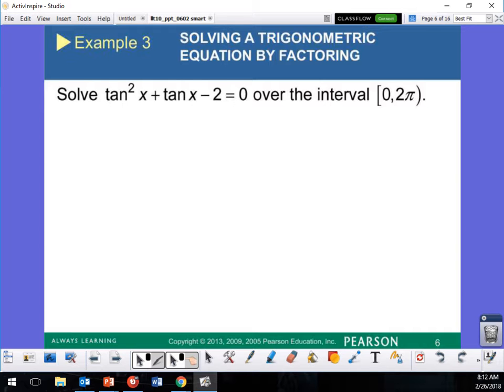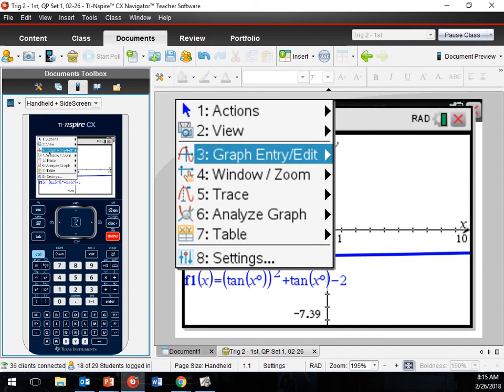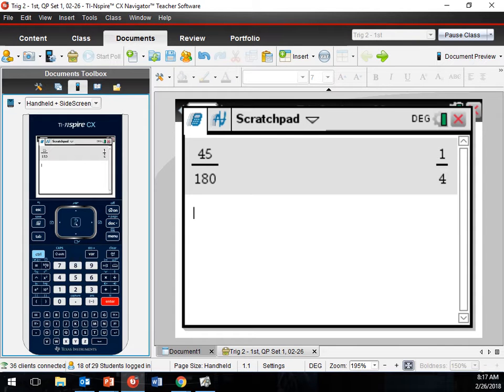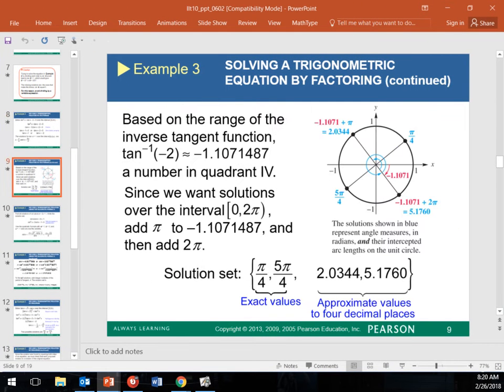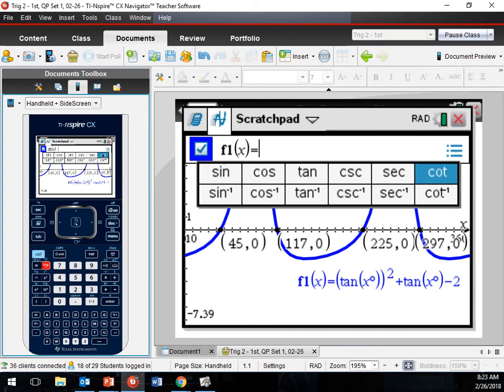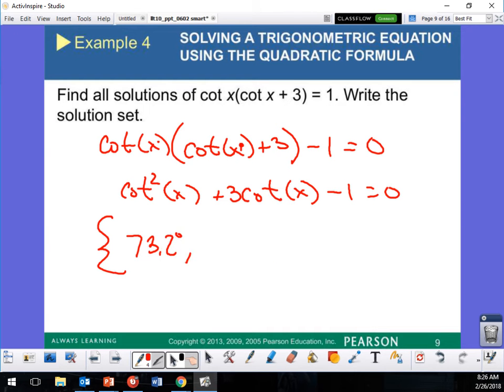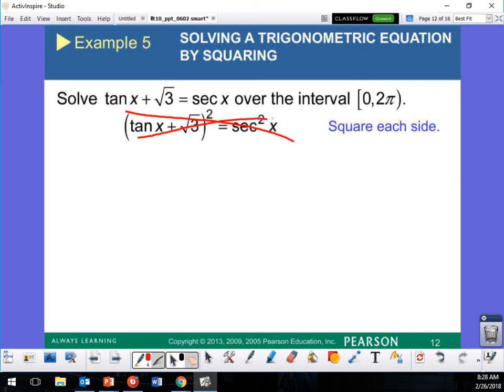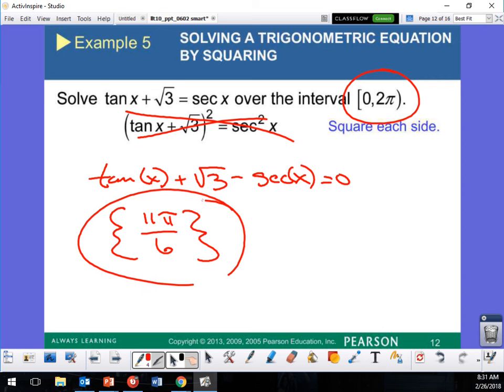6.2 Trigonometric Equations 1 Part 2